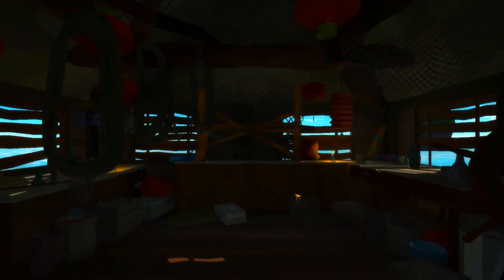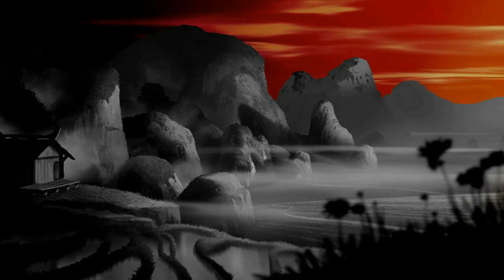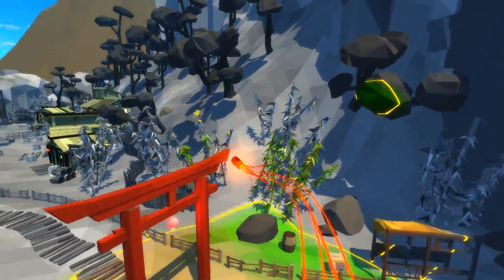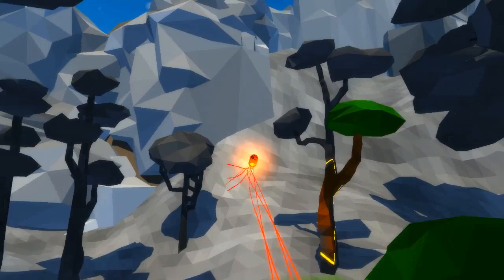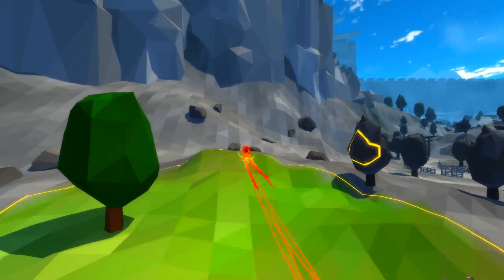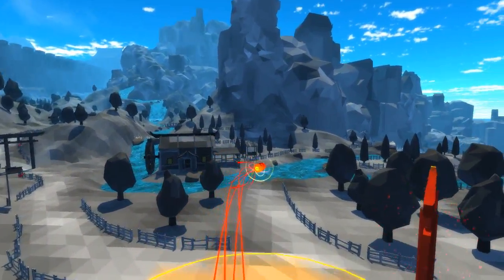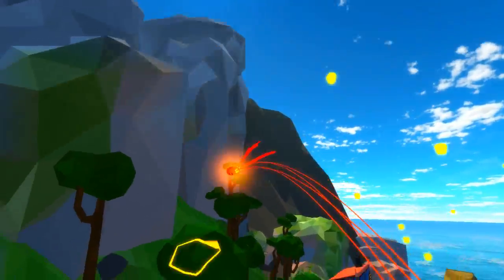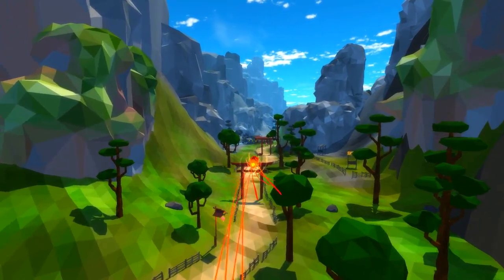A Look At Project Lantern